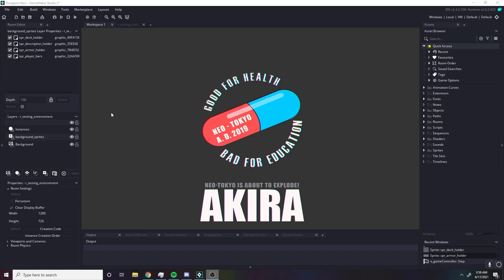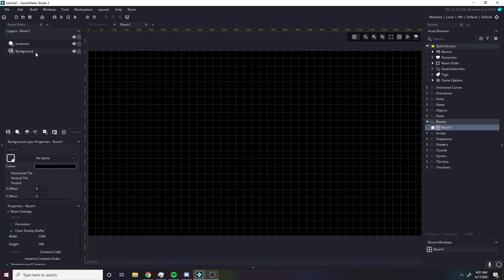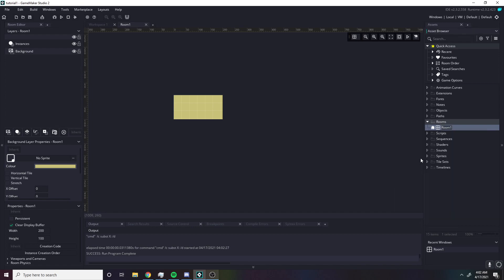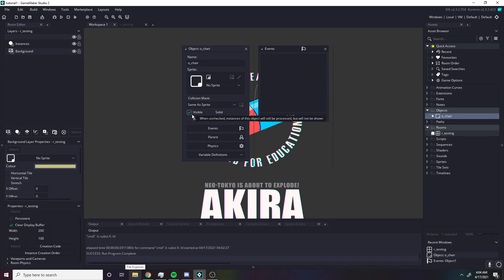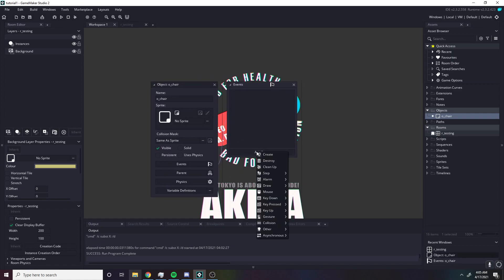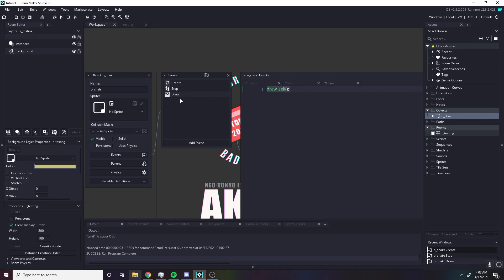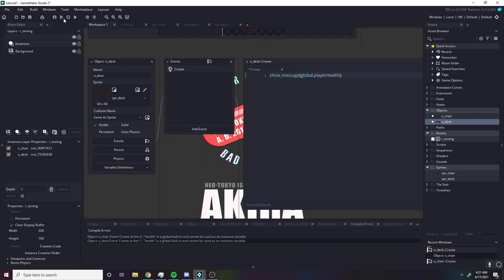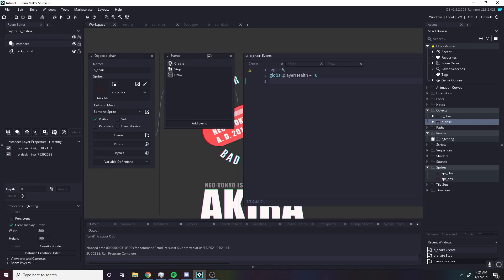GMS2 Basics 1 (Variables, Rooms, Objects)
In this video, we are going through the very basics of Game Maker 2 and Game Maker Language.